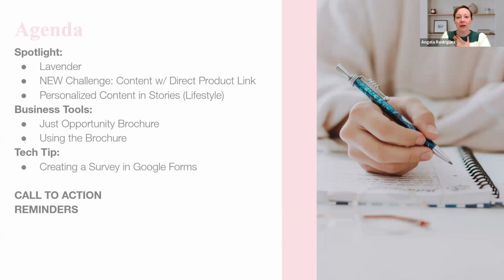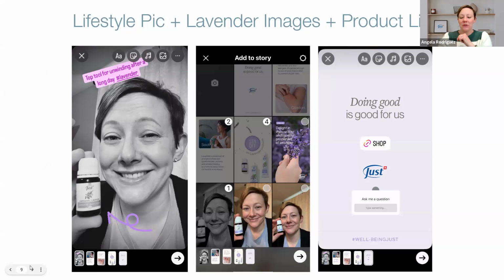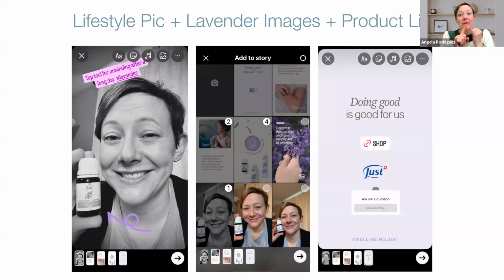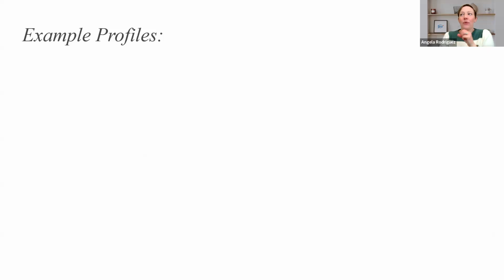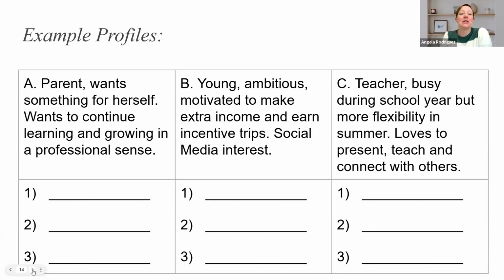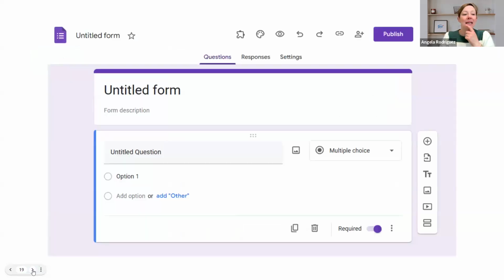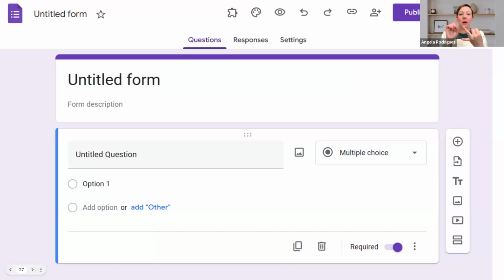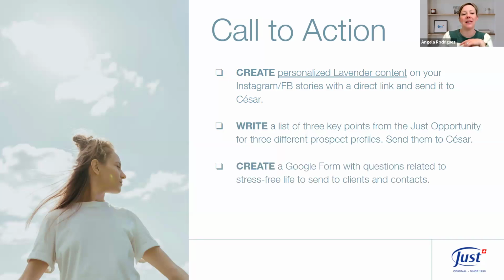Training Webinar-Lavender/NEW Challenge/Personalized Content/Creating a Survey in Google Forms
Training for JUST USA Consultants

If you have doubts, ask your JUST leader.

Justusa_official

Just USA